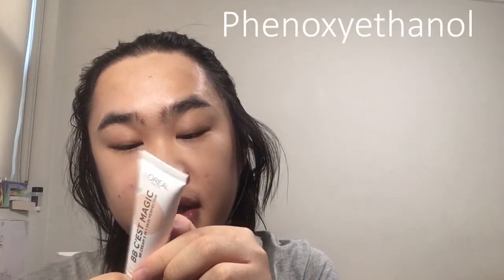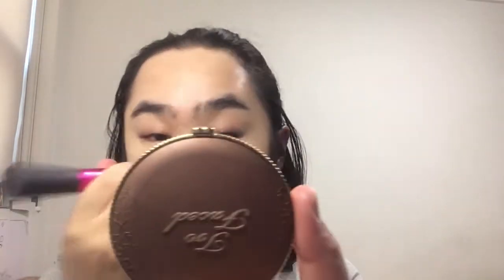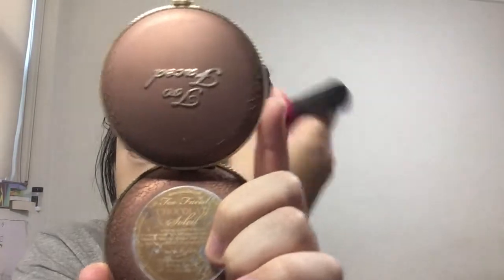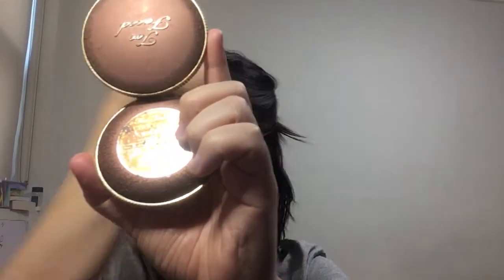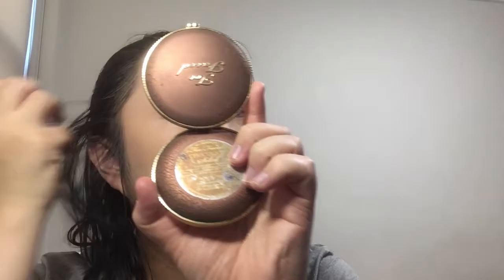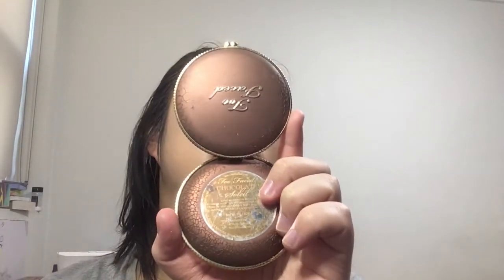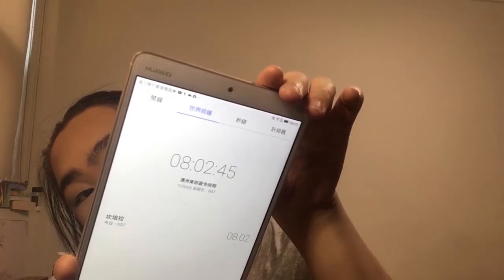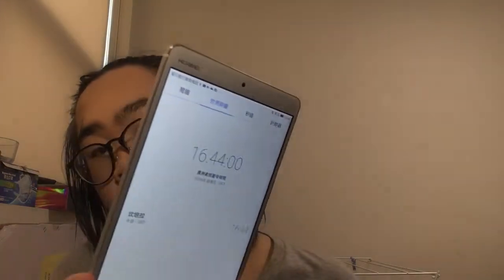Does L'Oréal Do their job in making complexion products? | BB C'est Magic cream | review |John Suen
Social

L'Oréal makeup has not been my favorite drug store line since the beginning of my makeup journey. The lack of shade range and products that didn't wow me became a turn off for me, as they discontinued their cushion, which was lovely, I haven't check out their makeup that much. With the rare occasion that Kevin Barnette mention the total coverage foundation is in one his recommendation, which it is a banger. Today we are going to dive deep into the new BB C'est Magic BB cream to look at the 4 shade (one shade is green) color change BB cream to see do I love this BB cream!

- Product mentioned -
FACE
- ELF Poreless putty primer
- L'Oréal C'est magic BB cream "03 Medium light"
- Maybelline Fit me loose powder "10 fair light'
- Makeup revolution Base fix setting spray
CHECK
- Too faced chocolate soieil bronzer
- Too faced Like my melons? Blush
Eyes & Brows
- ABH dipbrow gel "Ebony"
Lips

All opinions are my own opinions. I talk about products that I am interested in and only give honest, genuine and truthful reviews.

The content of this video should NOT be taken as FACT.

This is John :p Your Asian boy who tries to play with makeup. In the process of doing, learning and educating myself on makeup. I would love to share my love for beauty and makeup and make the beauty community a better place. This channel is dedicated to product review and beauty related education.